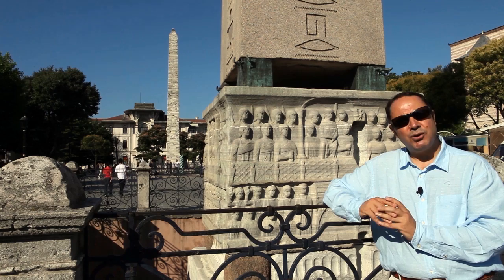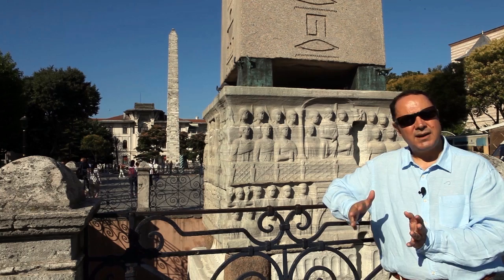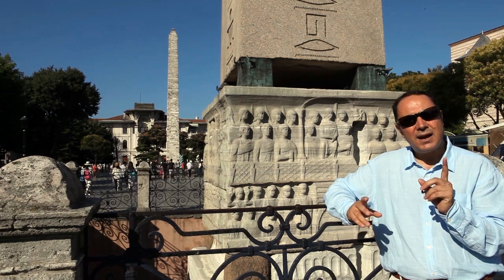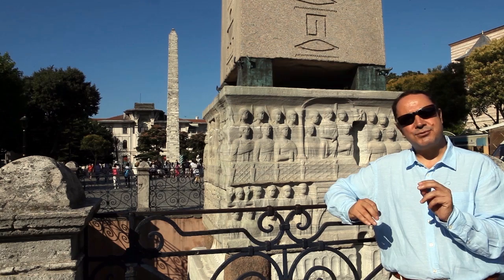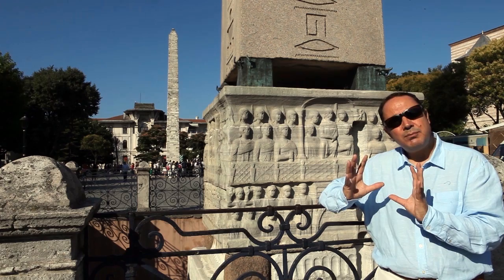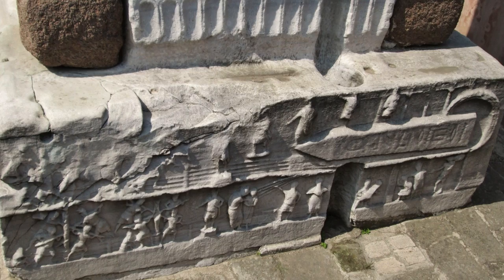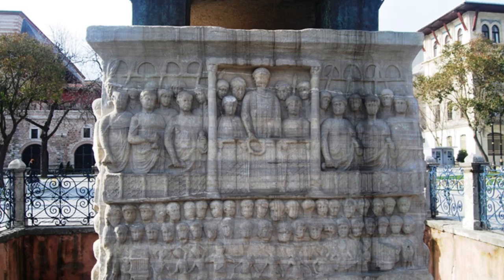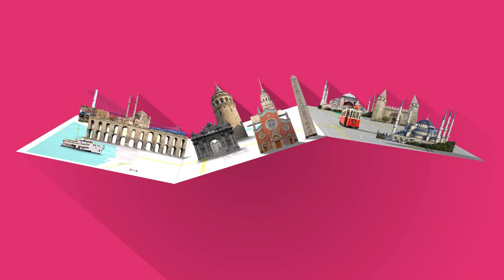Quick Guide 14: Egyptian Obelisk in the Ancient Hippodrome in Constantinople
The Ancient Hippodrome from the Roman period had many monuments in its central axis. One of these monuments was the Egyptian Obelisk which was brought from Egypt. It is carved in the granite and has Egyptian hieroglyphs (picture writings) on its four sides.

The marble base on which the obelisk was erected show scenes from the Byzantine Empire, emperor watching either the erection of the Obelisk or chariot races. On one side he is preparing a wreath for the winner of the race.

The Hippodrome was destroyed and plundered in 1204 by the Crusaders.

During the Turkish period it lost its popularity, especially with the construction of the Blue Mosque. The ancient Hippodrome changed its name and became Atmeydanı (Horse Square), a place where Ottomans trained their horses.

The Obelisk is still in good condition.